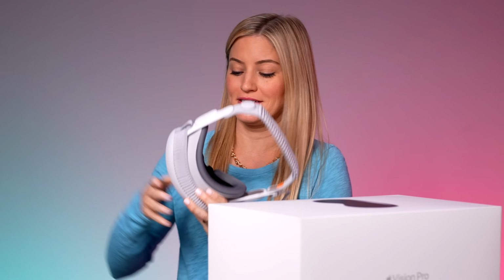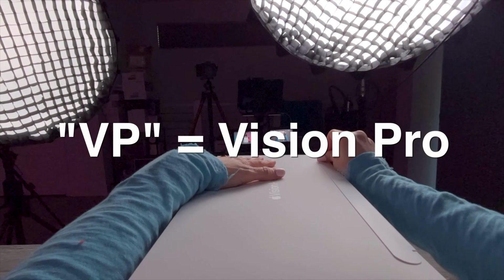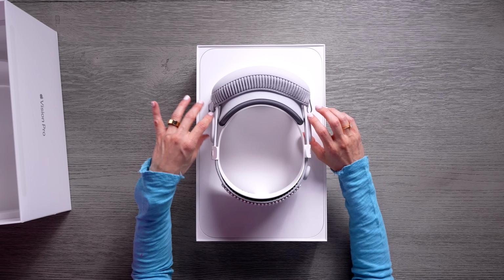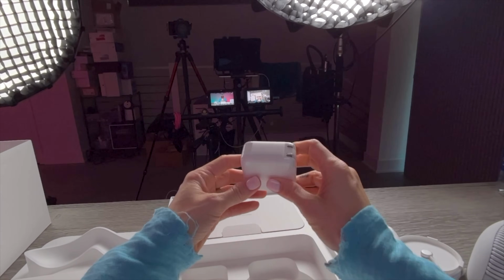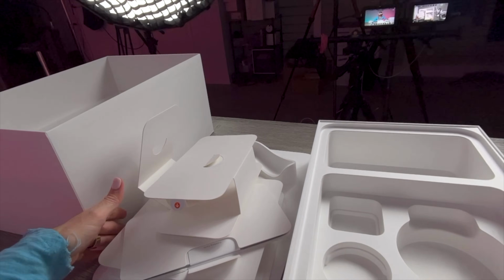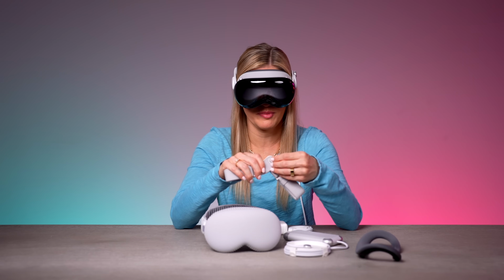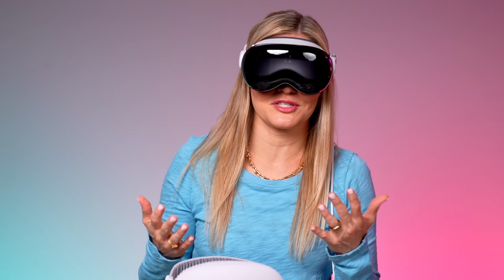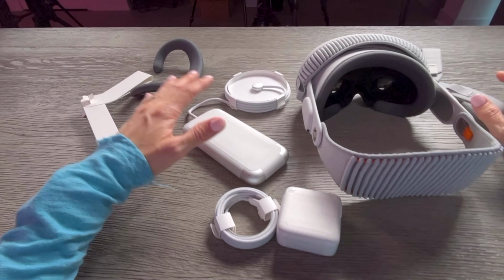Unboxing Vision Pro with Vision Pro 🤣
Unboxing Vision Pro... while wearing Vision Pro 🤷🏼‍♀️